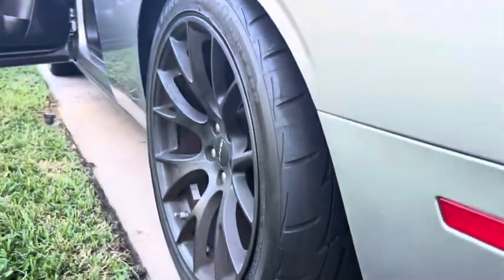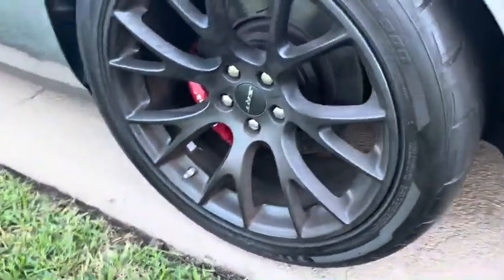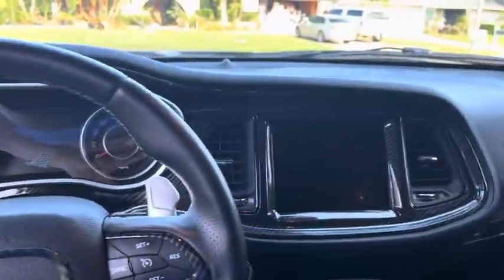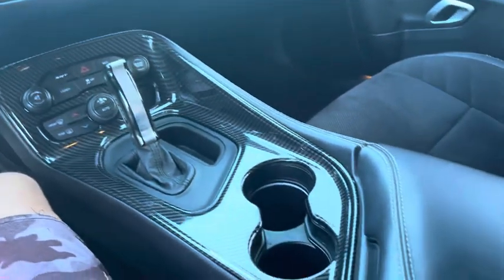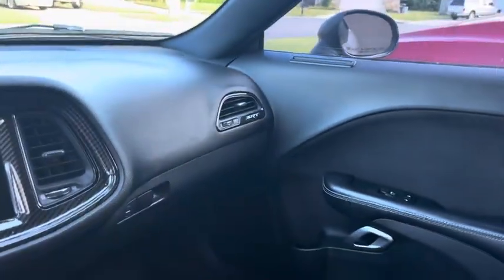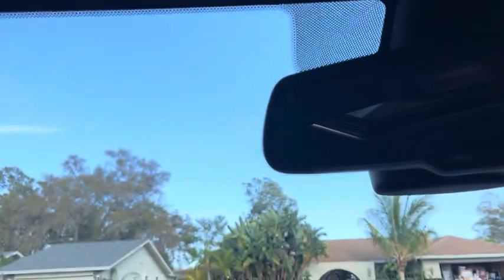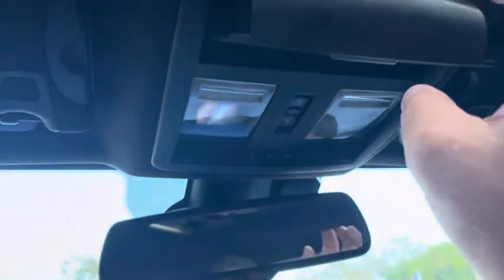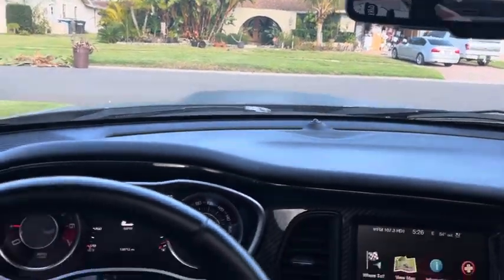2015 SRT 392 walk around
Okay, I’m embarrassed by my narrative, lol. But you get the idea. The spoiler is a Hellcat spoiler, not SRT.

Not mentioned in ad.  Shorty after I bought this I added some tasteful mods like Hellcat air box, subtle drop on mopar springs. 1” , brought stance very close to the scat pack. The default ride is still excellent. I did it for the aesthetic as the SRT had a larger wheel gap. Professionally installed, no adverse issues. This was my office on the road for 5 years, so lots of highway miles, but still comfortable. Sport mode and track mode, perfection.